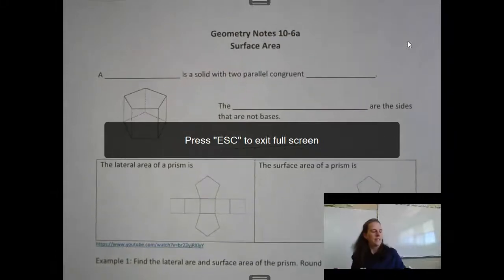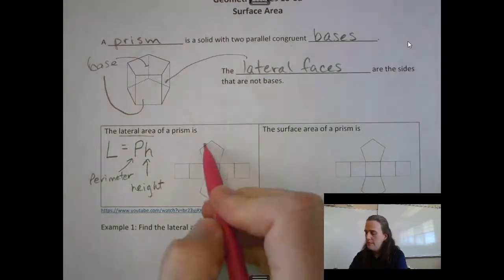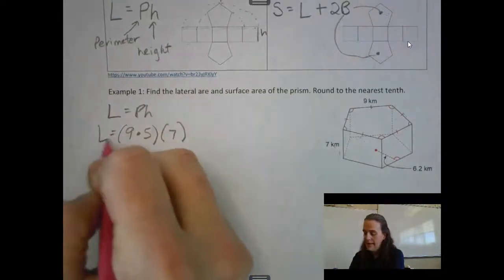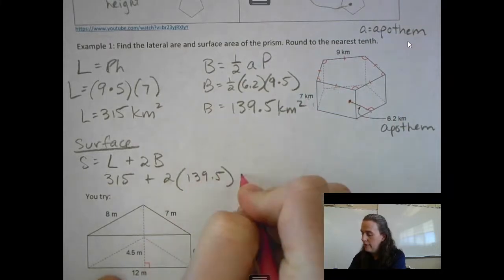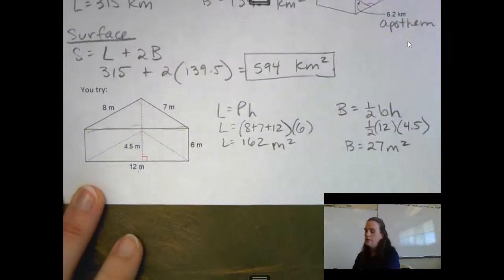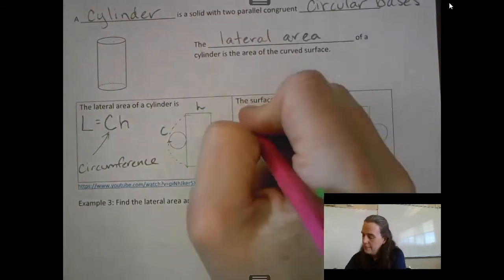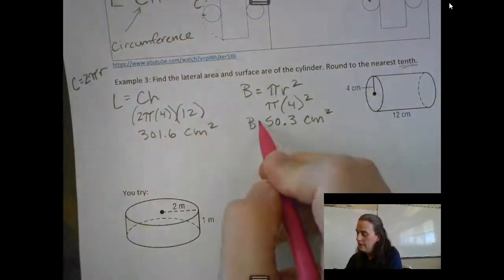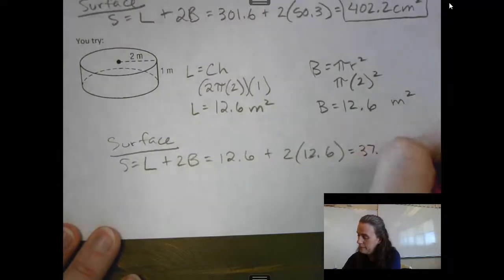10 6a Geometry Surface Area Prisms and Cylinders